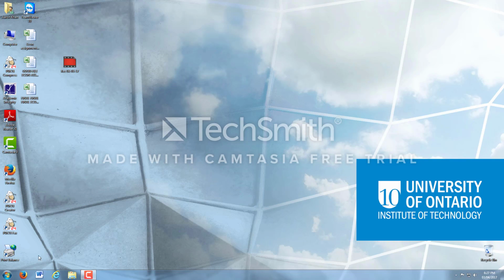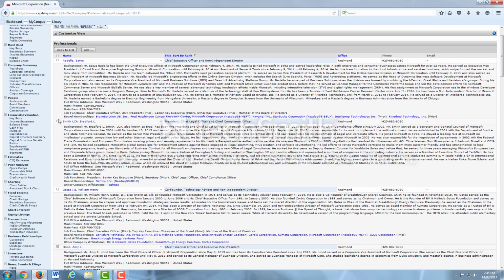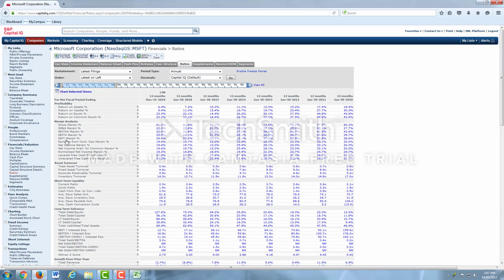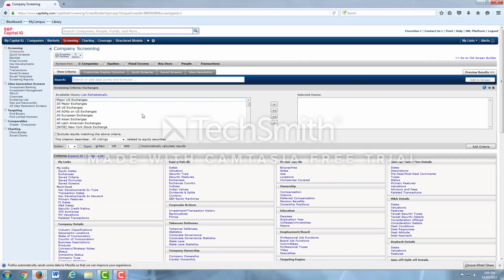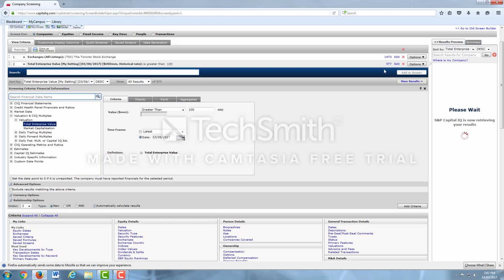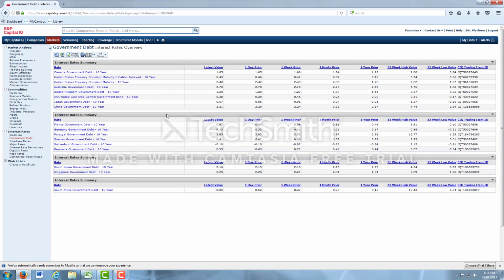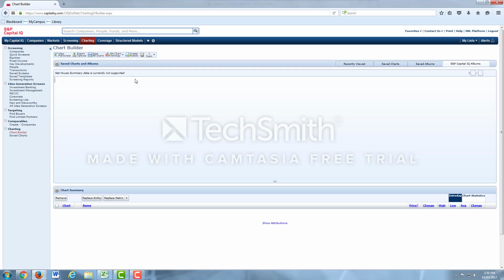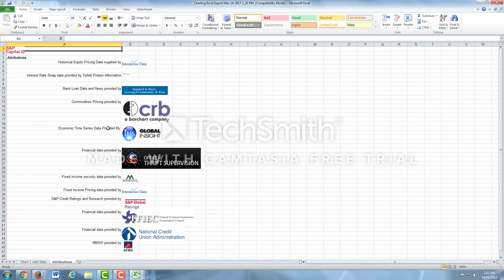TUT: Capital IQ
This video was prepared by the UOIT Finance Lab.